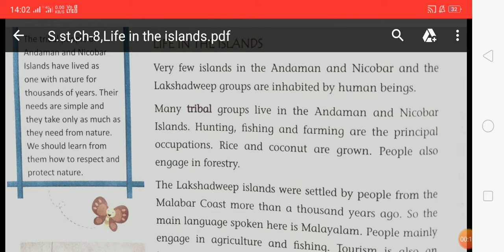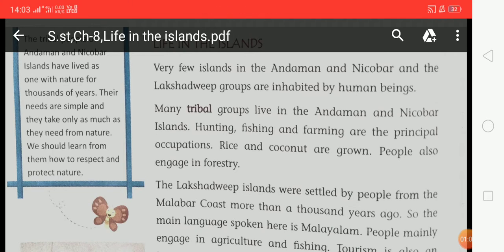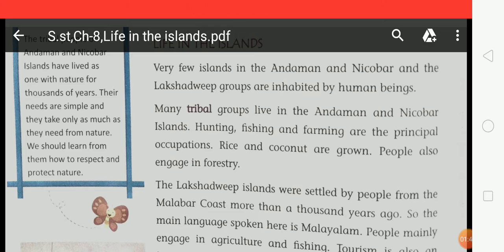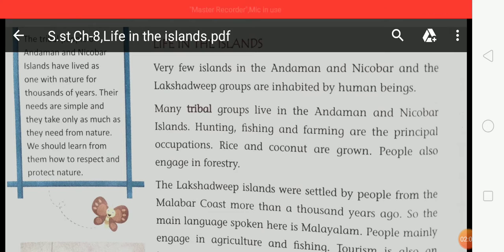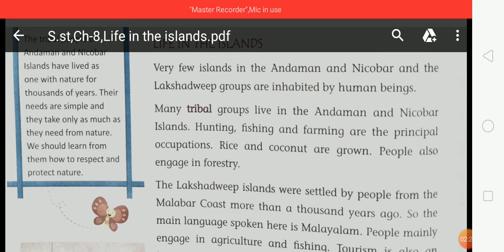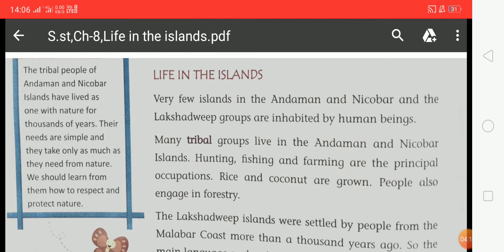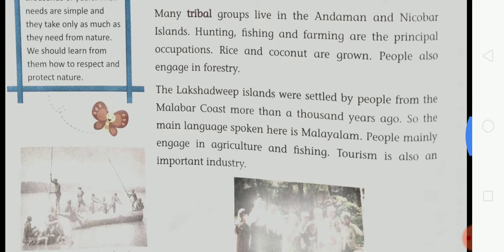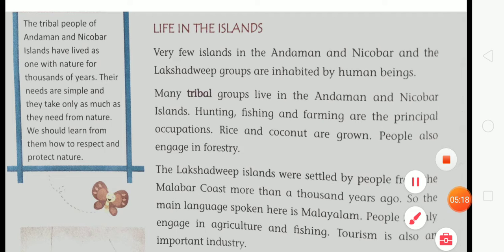Ch-8,The coastal plain and Islands(Life in the Islands)By Neha shahi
Life in the Islands